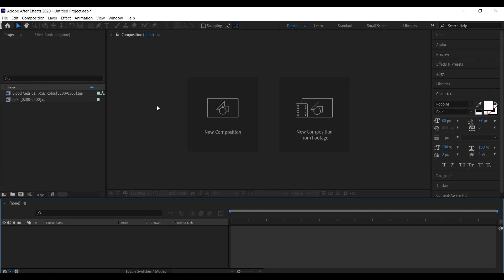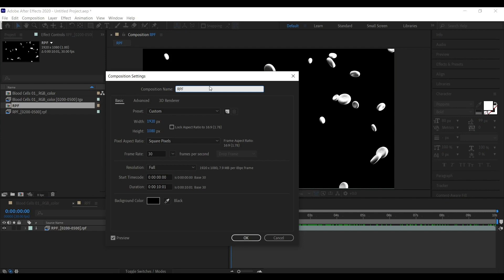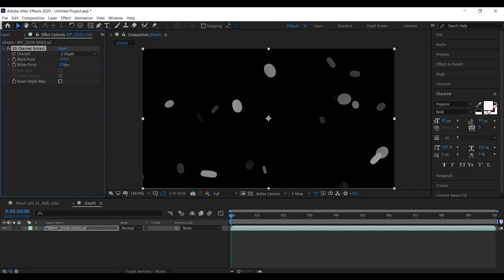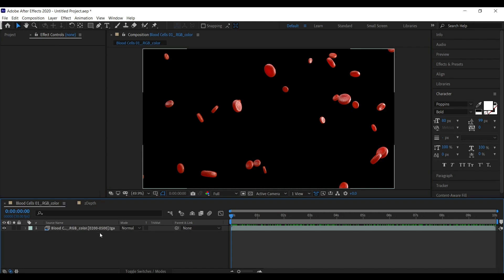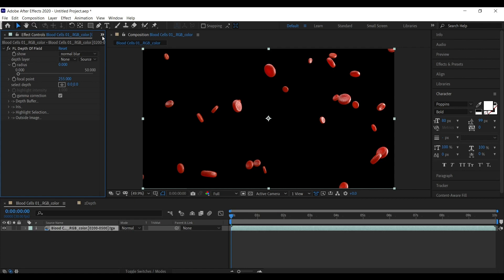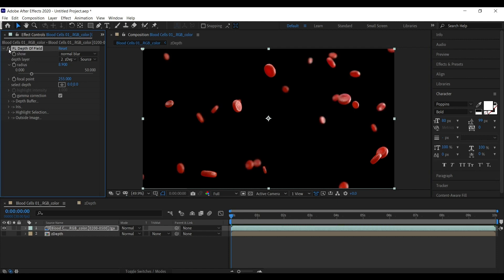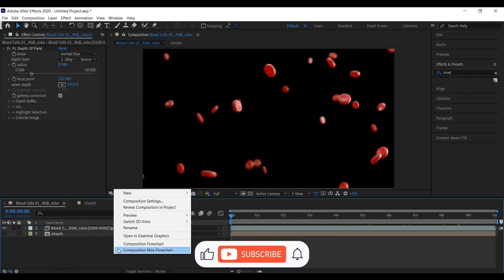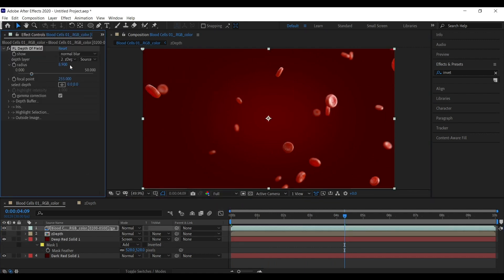How To Use ZDepth Pass | Depth of Field | After Effects Tutorial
In this tutorial, we have shown the technique to use zDepth render pass with RPF to add depth of field in the after effects scene. Let's get straight to the tutorial now!